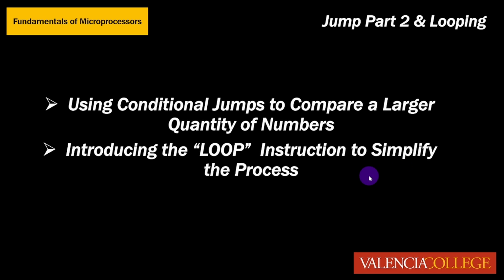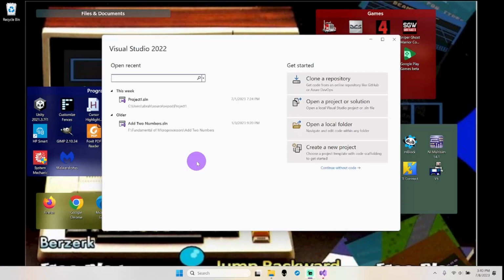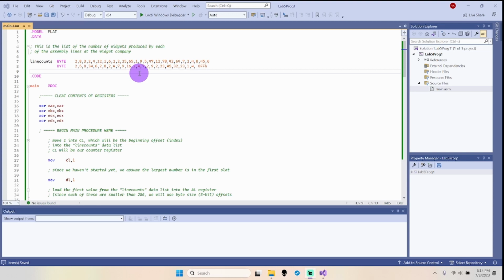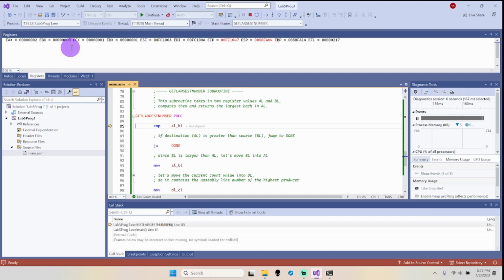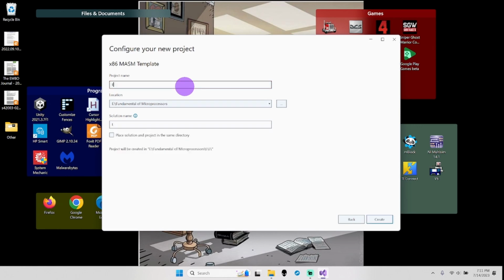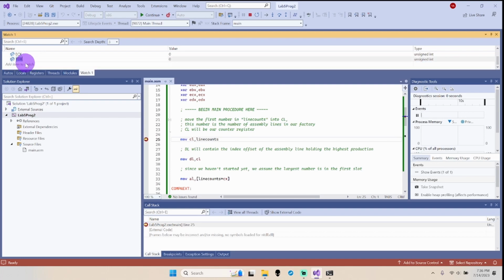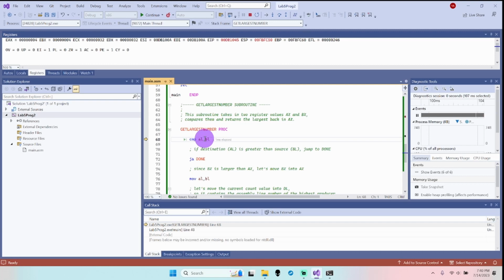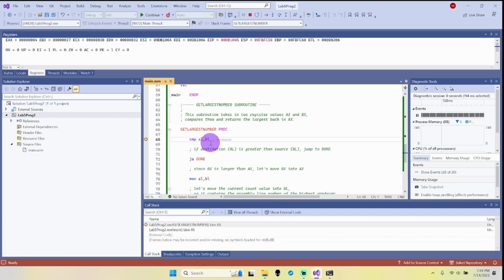Fundamentals of Microprocessors - Lab 5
Fundamentals of Microprocessors CET 2123C - Lab 5
Jump Part 2 & Looping

Program 1: Choose the largest of a list of numbers using a subroutine and an end-of-data marker

Program 2: Choose the largest of a list of numbers using a subroutine using a loop

00:00 Introduction
05:50 Program 1
17:50 Program 2